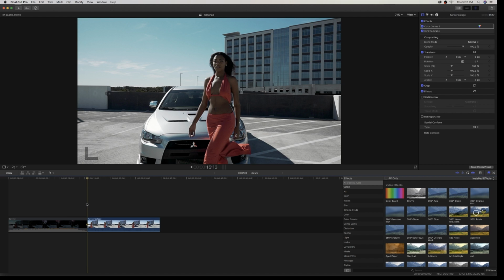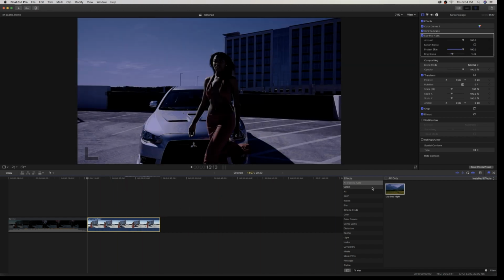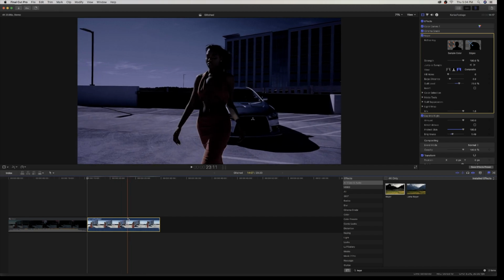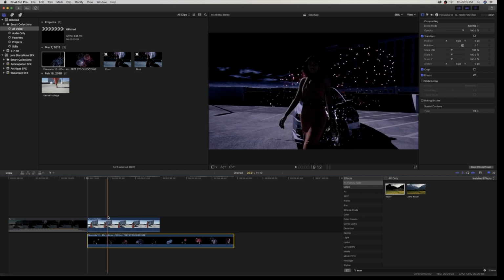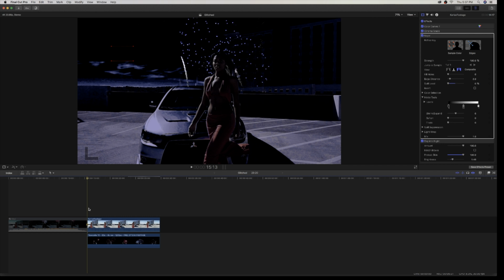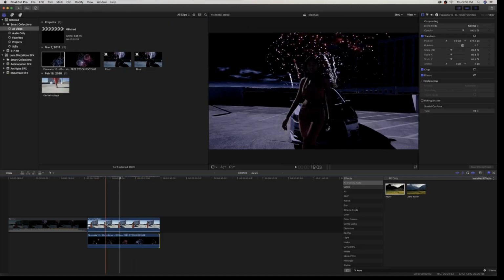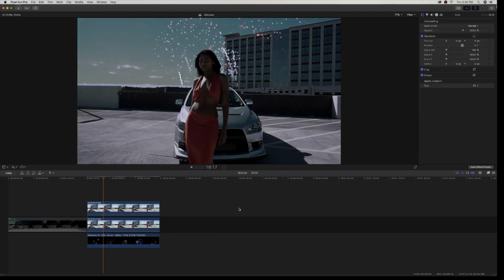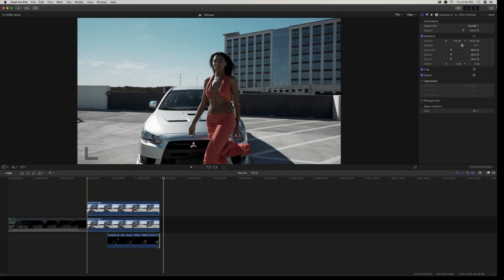Day To Night Effect Sky Replacement - Final Cut Pro X